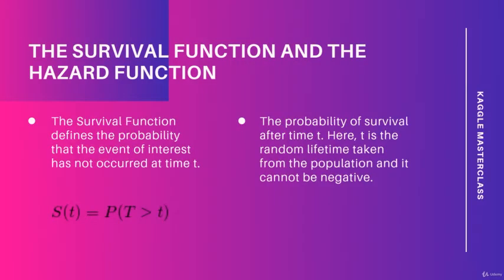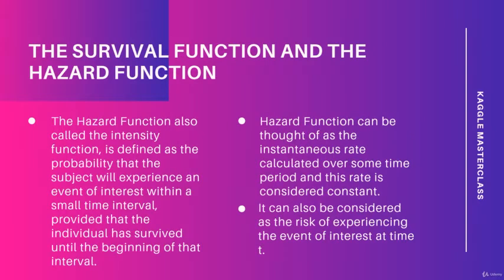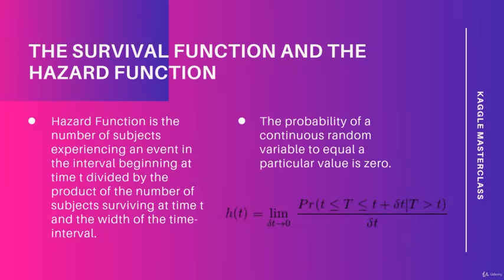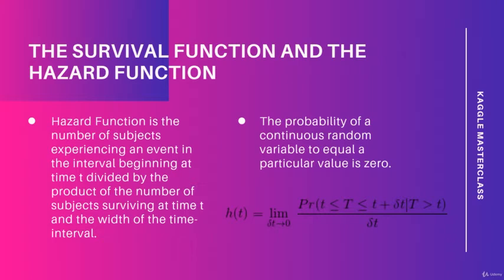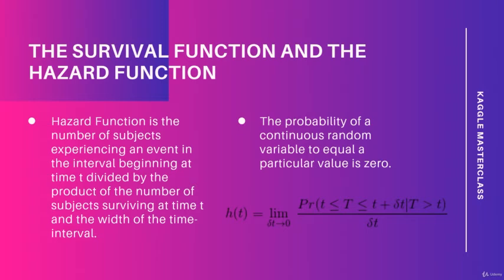Machine Intelligence Masterclass an Algorithmic Overview 3 Please subscribe my channel